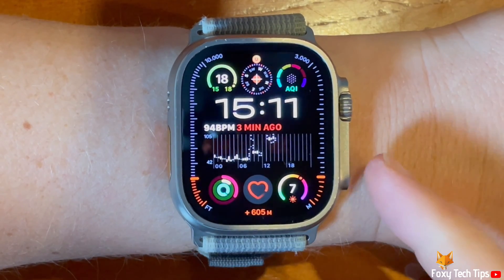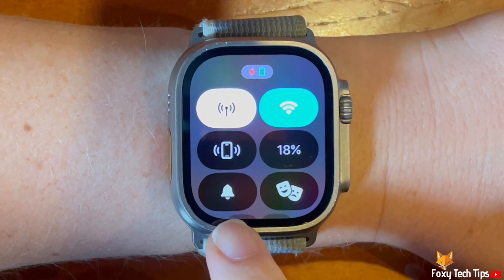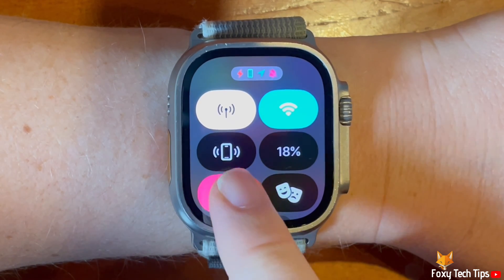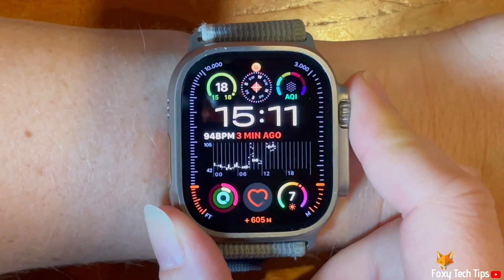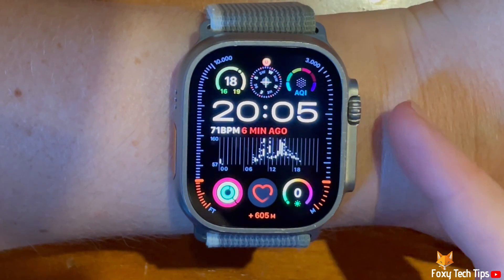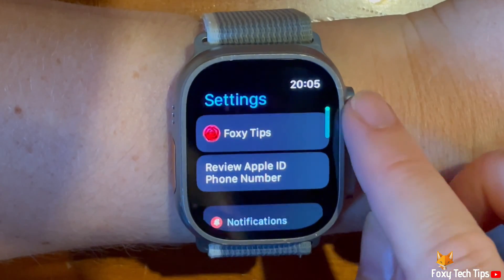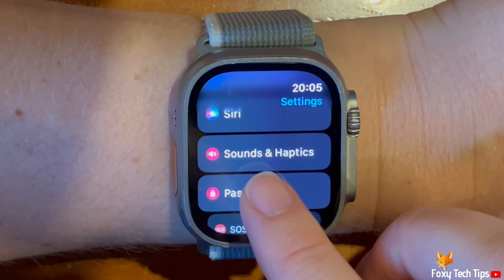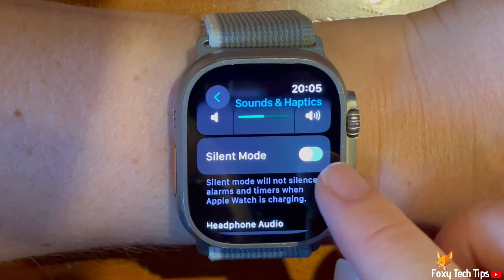Apple Watch Ultra 2: How To Turn Silent Mode On & Off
Easy to follow tutorial on enabling and disabling silent mode on an Apple Watch Ultra 2 or 1. Enabling silent mode will mean that you no longer hear any alerts or sounds from your watch. If you have haptics enabled then you will still feel haptic alerts and haptic feedback when in silent mode. Learn how to turn it off and on with your Apple Watch now!

Steps:

Tap the side button to open the control center.

You can also enable and disable silent mode in the settings app.

To do this press the digital crown to open the app menu.

Scroll down settings and tap ‘sounds & haptics’.

Tap the toggle to the right of silent mode to enable and disable the setting.

Note that silent mode will not silence alarms and timers when the watch is charging.